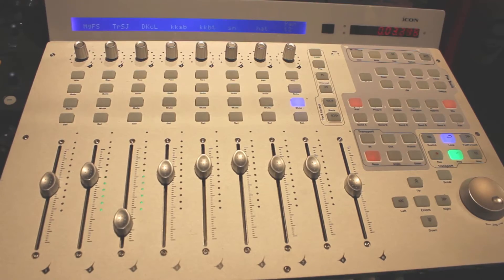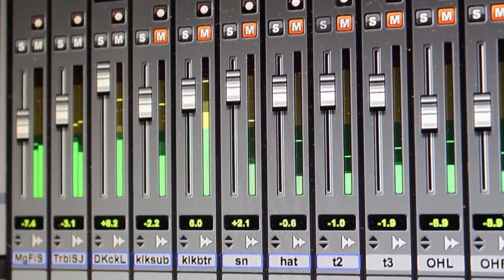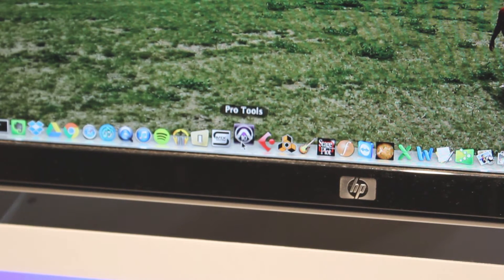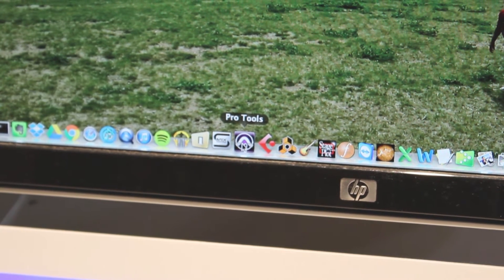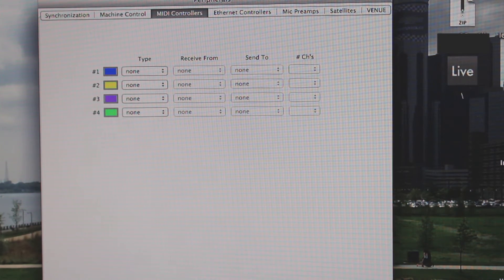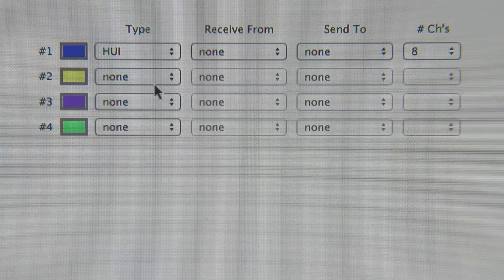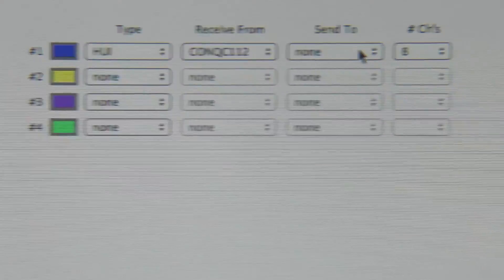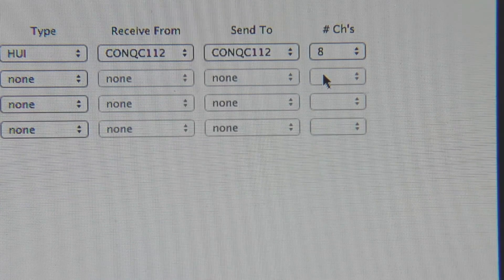How To Setup Pro Tools on the Qcon Pro DAW Controller by Icon Pro Audio - YouTube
So you want to setup Avid Pro Tools with your Icon Pro Audio Qcon Pro DAW controller? In this tutorial, Nadir Omowale walks you through the process step by step.

The QCon Pro is a powerful USB MIDI controller that allows you to control just about every aspect of your digital audio workstation session with motorized faders, dual function knobs and mappable buttons. While the QCon works with most popular DAWs including Logic Pro, Ableton Live, Cubase, Nuendo, Studio One, Bitwig, Samplitude, Reason, and Reaper, Avid's Pro Tools is an icon among digital audio workstations in the USA and beyond.

In this video Nadir walks you through the simple plug and play process of connecting your QCon to Pro Tools and preparing for action.